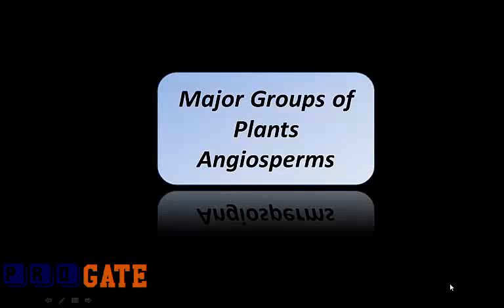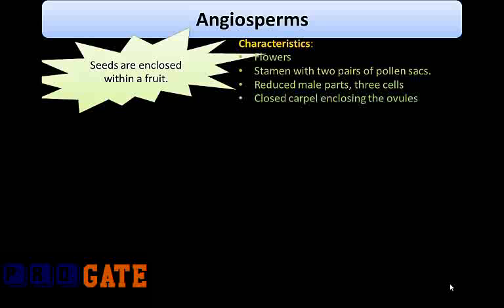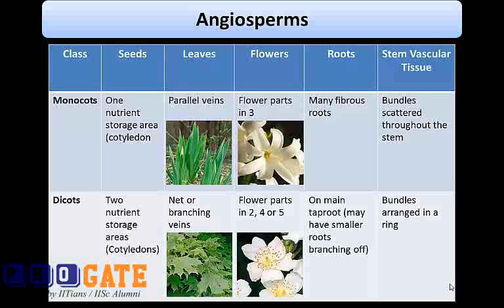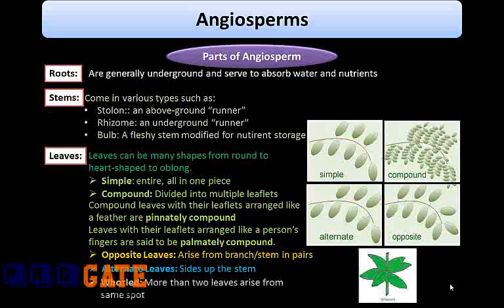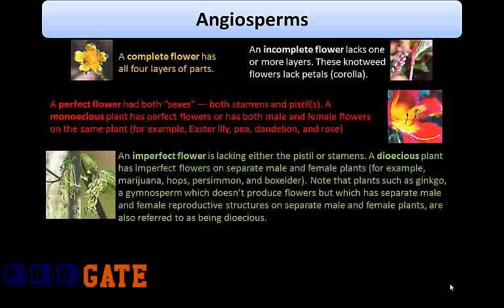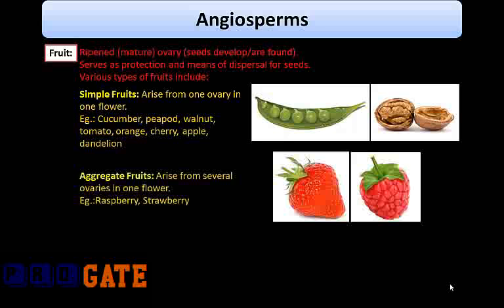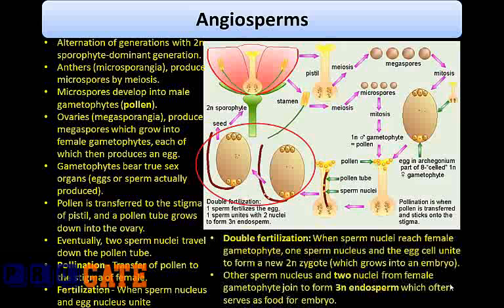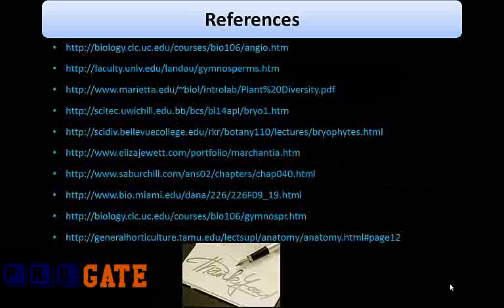ProGATE GATE Life Sciences Sample Video 1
GATE Life Sciences Video Lectures, Study Material, Mock Tests by IIT IISc GATE Toppers.